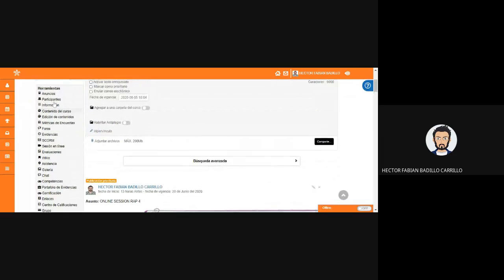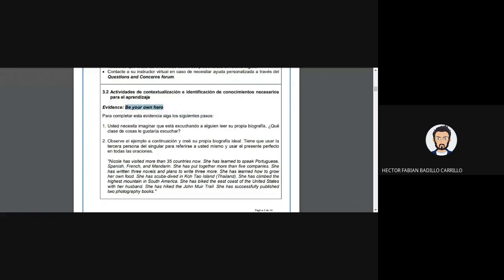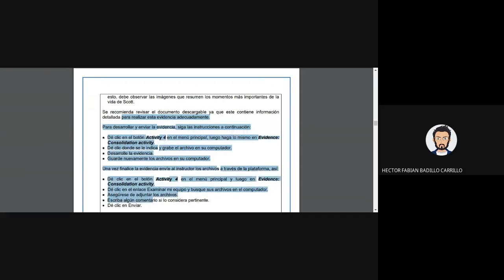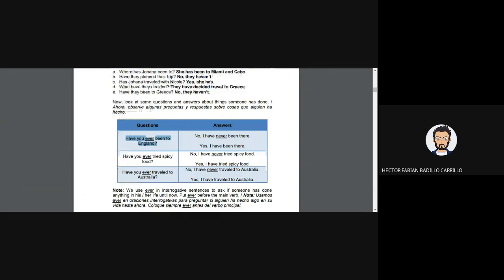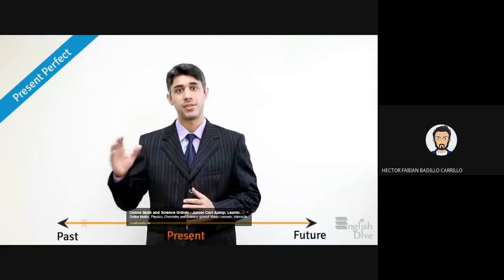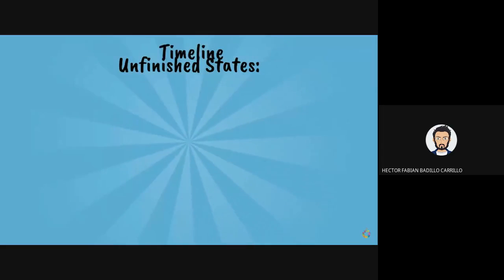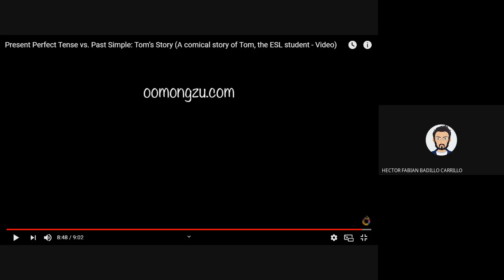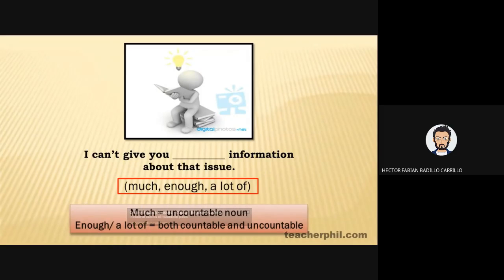English Dot Works 3 Online Session RAP 4 Talking about experiences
Sesión en línea 5 - Learning Activity 4. En esta sesión se aclararon las dudas correspondientes a la actividades de aprendizaje correspondientes a la semana 5.Se compartieron vínculos a páginas en las que los aprendices pueden desarrollar ejercicios de gramática, los cuales son de ayuda para desarrollar las actividades de aprendizaje y para reforzar los conocimientos impartidos en el material de apoyo de cada actividad. Además se aclararon dudas con respecto a cómo realizar algunas de las actividades y se dieron algunos tips de gramática. En conclusión, se cumplió el objetivo de aclarar las dudas y brindar apoyo con respecto a las actividades de aprendizaje, las evidencias y el temas gramaticales así como la función comunicativa correspondiente